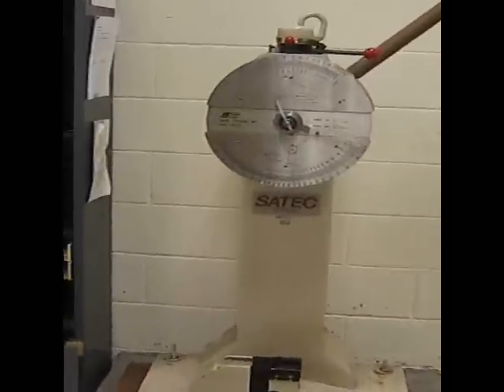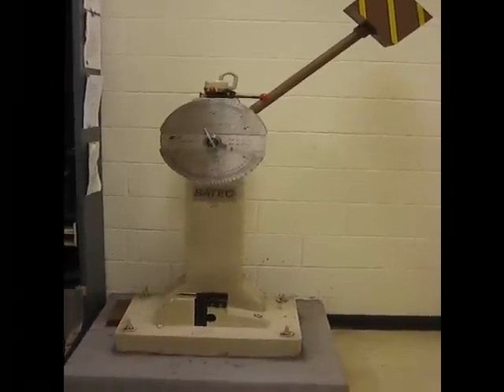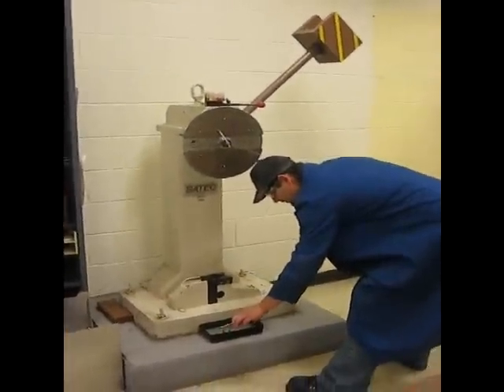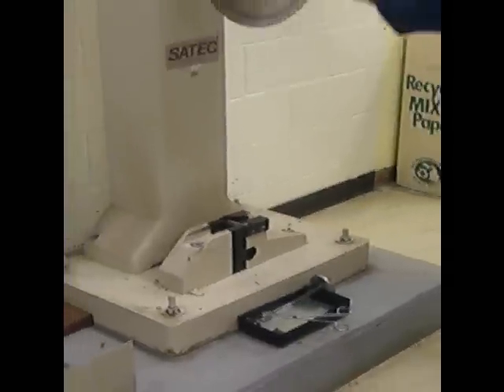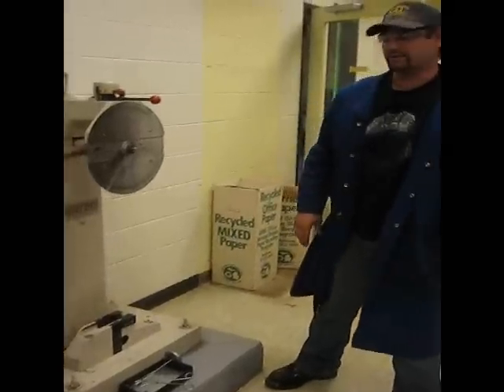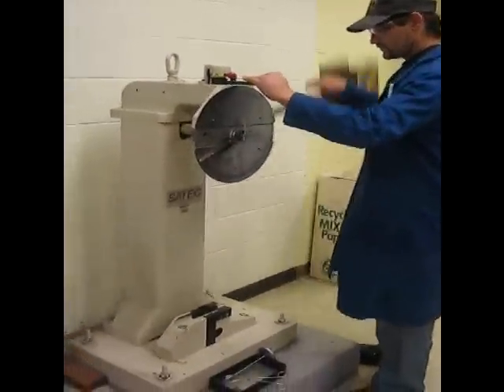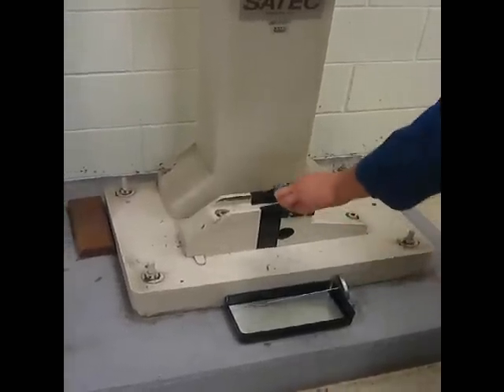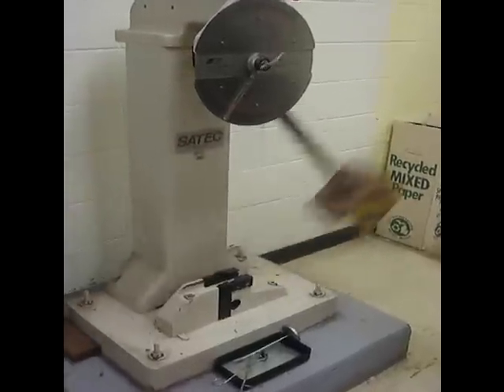Charpy.wmv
V-notch charpy testing, performed in MDOT testing lab in Lansing, Michigan.  Testing performed by Joshua Arritt.